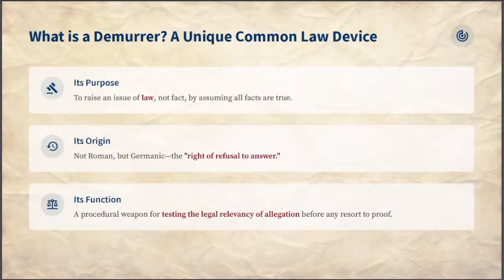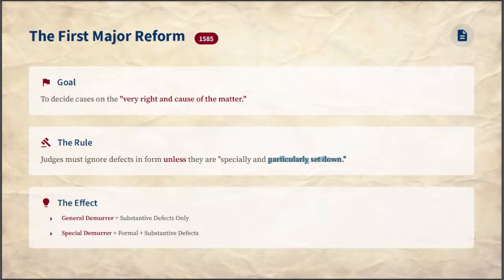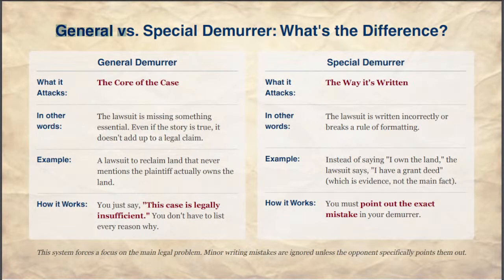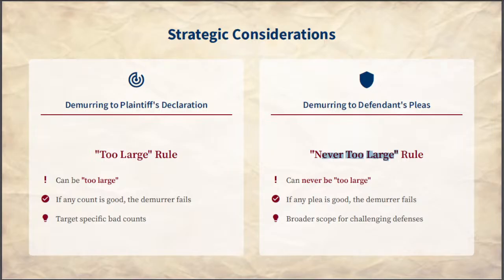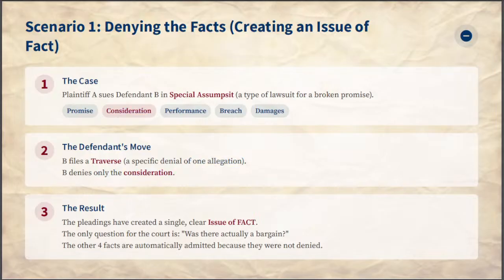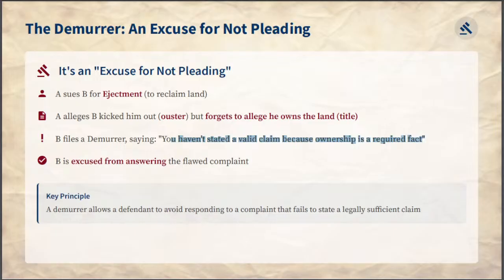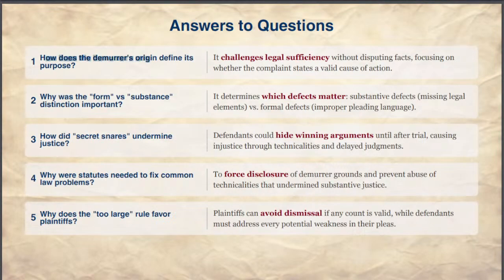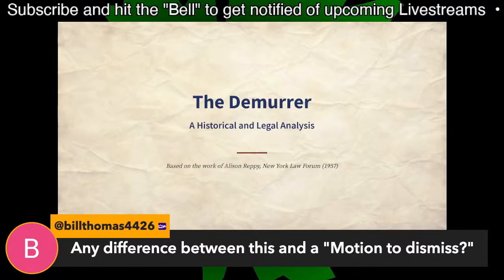Demurrer - A Unique Common Law Device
A Demurrer is a pleading, or procedural device, which neither asserts nor denies any matter of fact, but which, by failing to deny the facts in the pleading to which it is interposed, leaves those facts standing admitted, with the result that the only remaining question is one of law... In other words, the Demurrer was one of the procedural devices which aided the common law in its issue-making process.